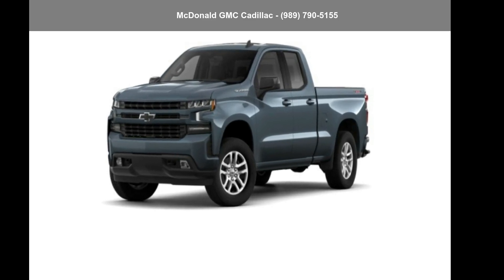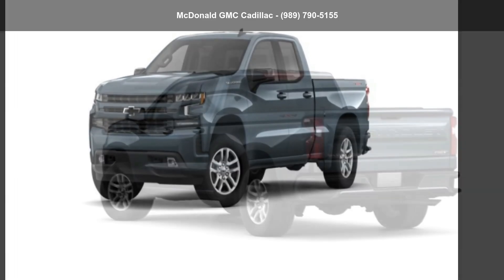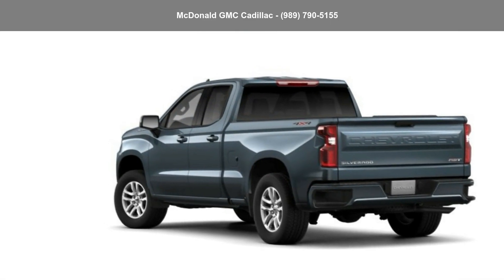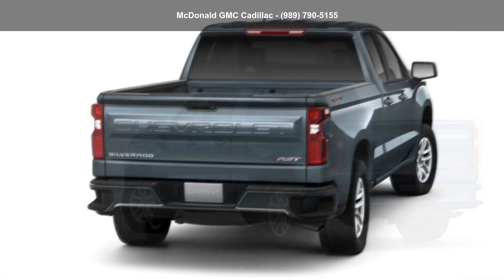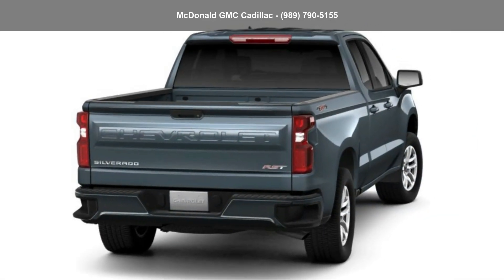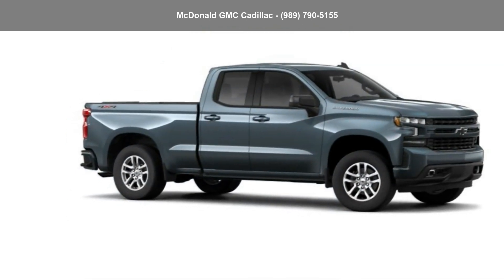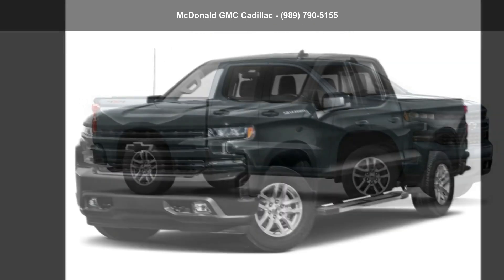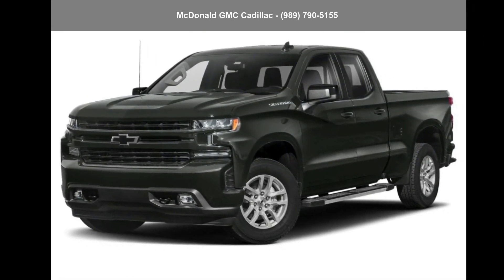2019 Chevrolet Silverado 1500 Double Cab Standard Box 4-W...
Certified 2019 Chevrolet Silverado 1500 Double Cab Standard Box 4-Wheel Drive RST, shadow gray metallic exterior, n/a interior, 4, 2.7l, automatic, 4wd, 28,967 miles, Stock #15326926, VIN: 1GCRYEEK8KZ326926,